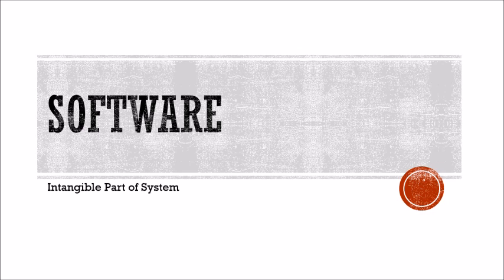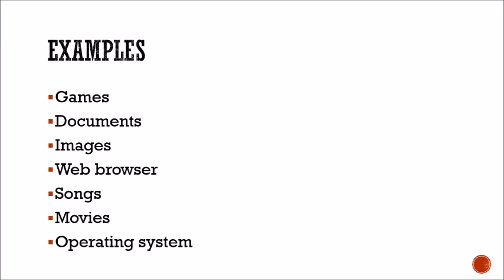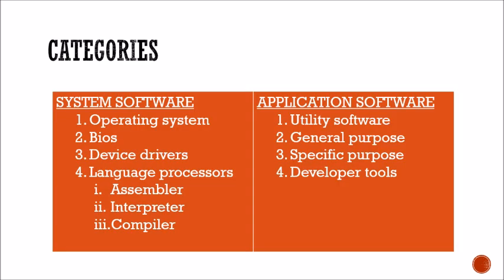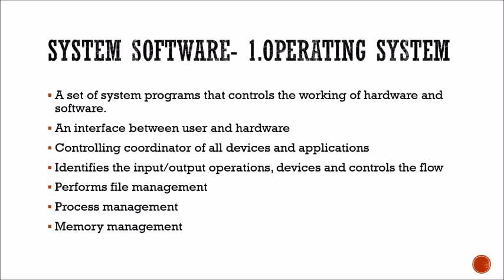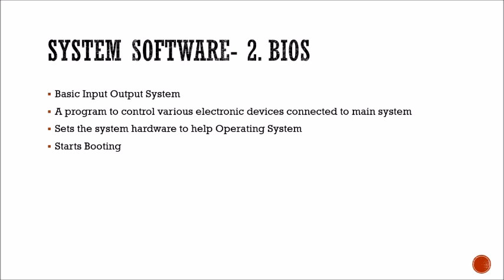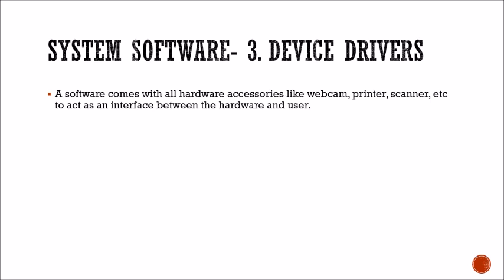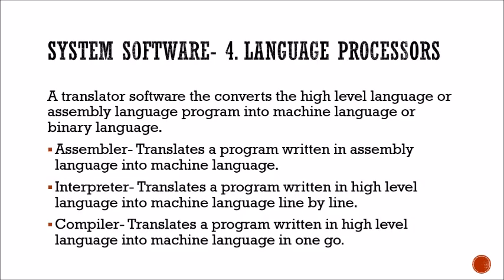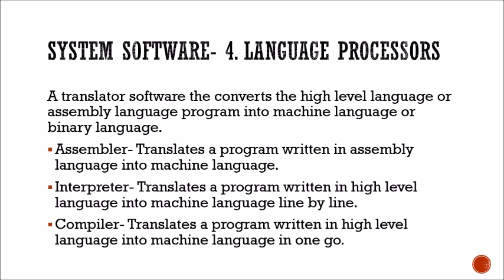System Software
System software is a software responsible for handling hardware and other resources. This video is covering only system software.